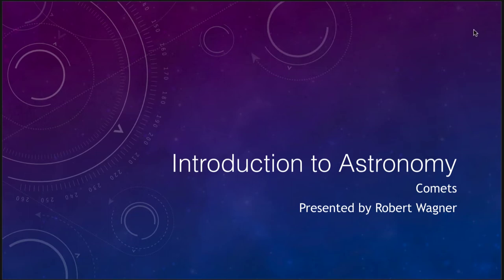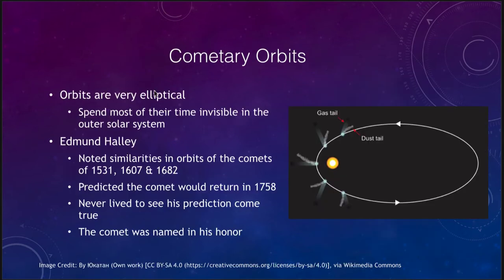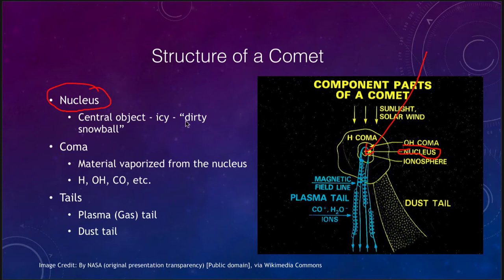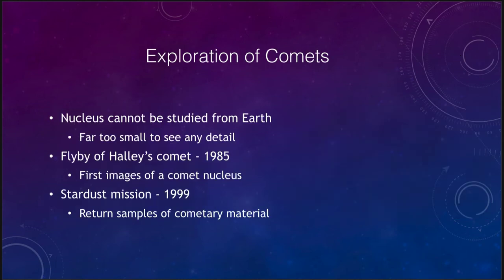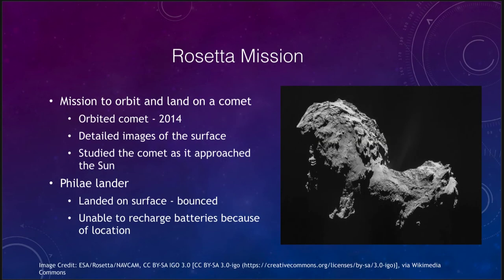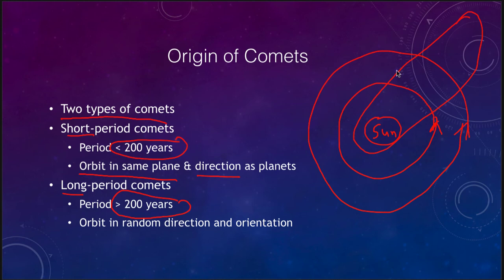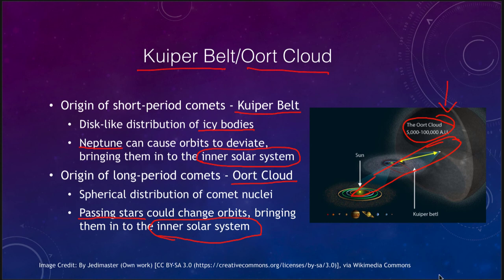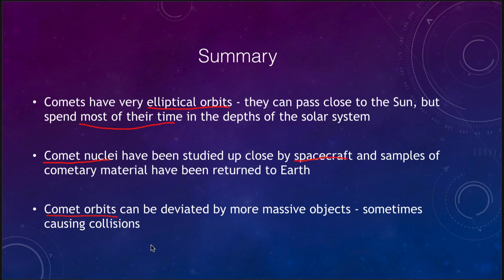Lesson 13 - Lecture 2 - Comets - 2020 - OpenStax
In this lecture, we will discuss comets, including their history, structure and recent explorations of them. These lecture videos are designed to complement the content in the OpenStax Astronomy textbook. The book can be downloaded free of charge